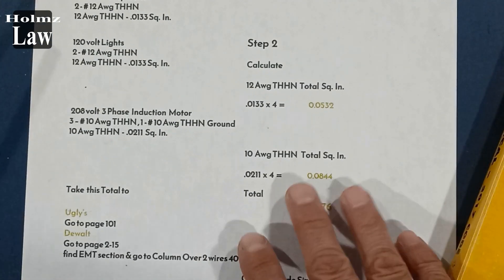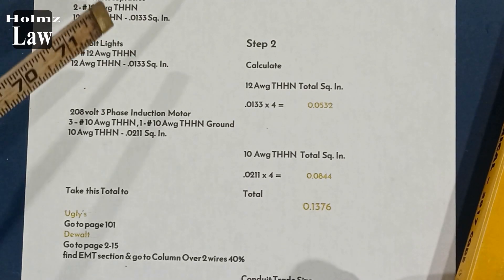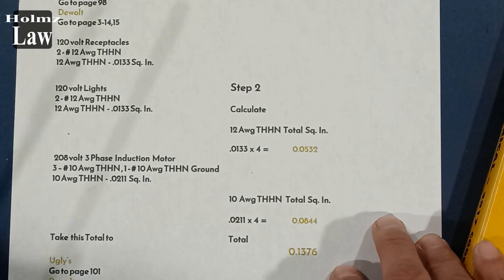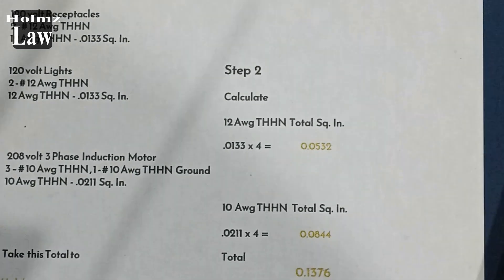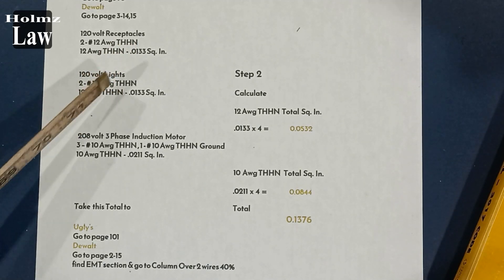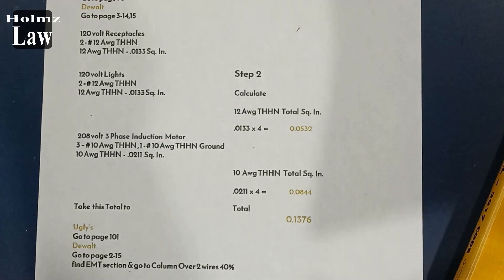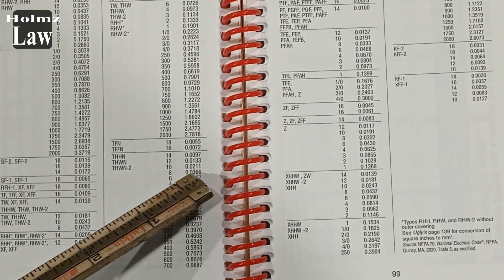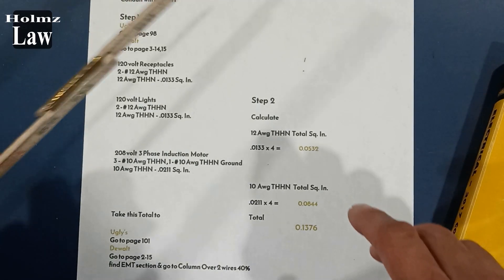Ugly's and/or Dewalt's Raceway Calculation, Different Size Wires and/or Insulation. Quick and Easy.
Do you know how to size the wire, disconnect and over current protection for a motor?

In this video I will show you how to do a raceway calculation for different size wires and or insulations. I only do one example so that the video wouldn't be so long. I believe with the one example you'll understand how to do the calculation. Although, I have to say that there is another process that the wires have to go through after you find the raceway you need for all of your wires. The process is called an ampacity adjustment also known as "derating". I will be posting a video on How to Derate soon keep a look out for it.

Consider donating if the video helps in anyway so that i can continue to purchase conduit and supplies to make more videos. Thank you.